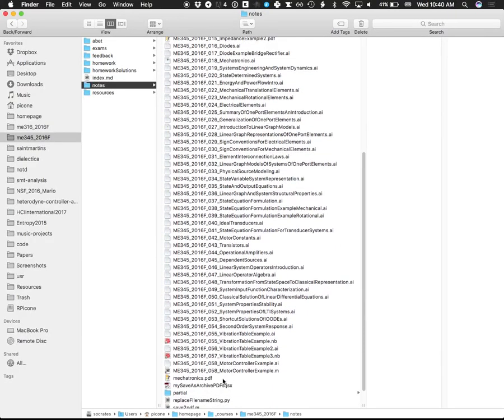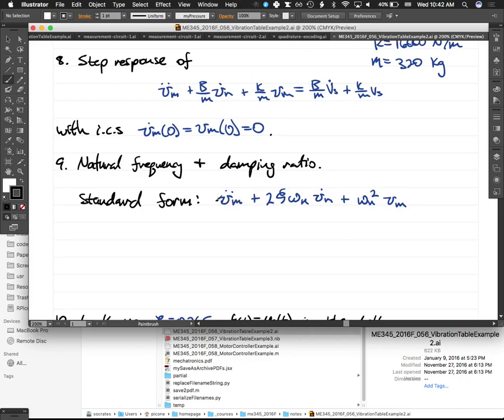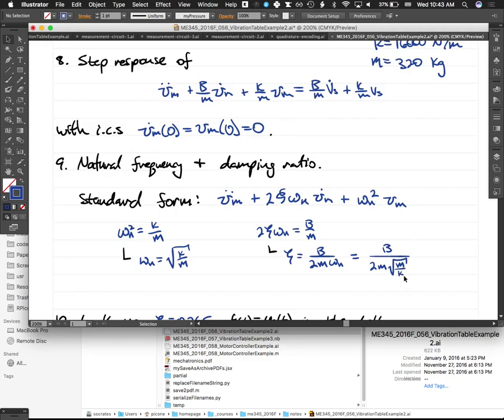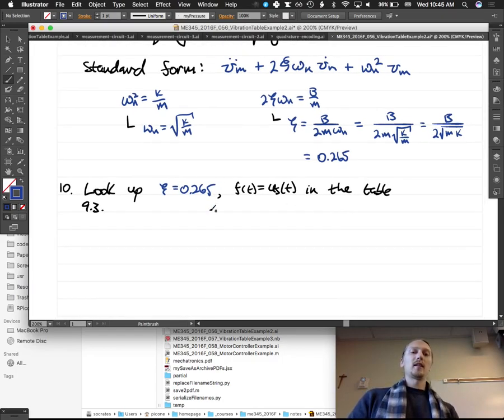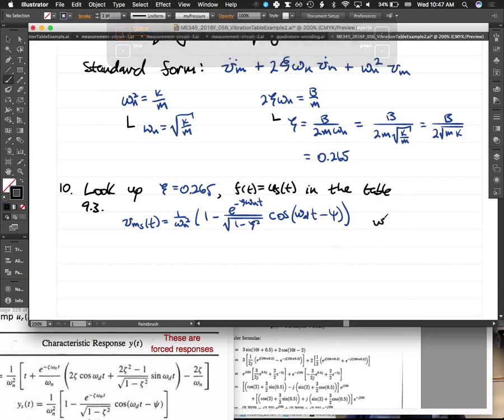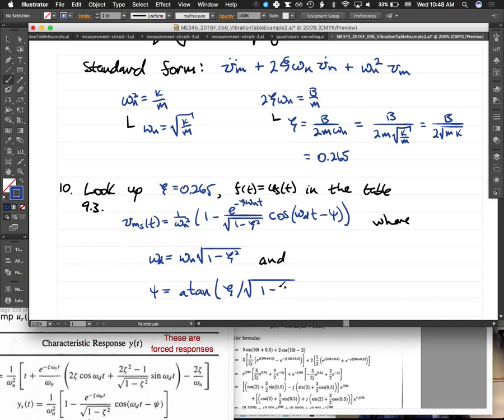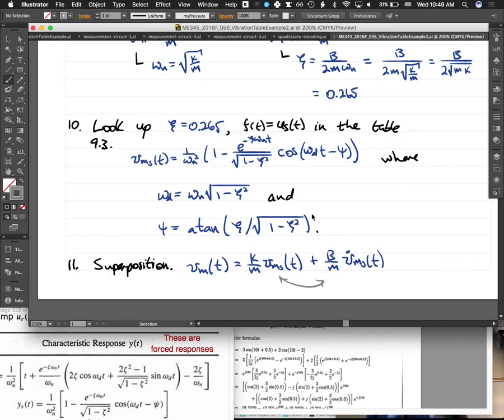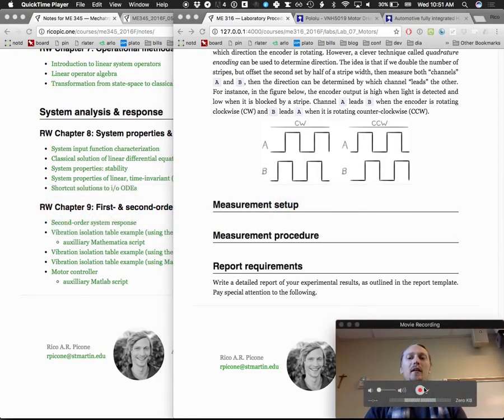ME345 2016F Lecture 056 Vibration Table Example 2